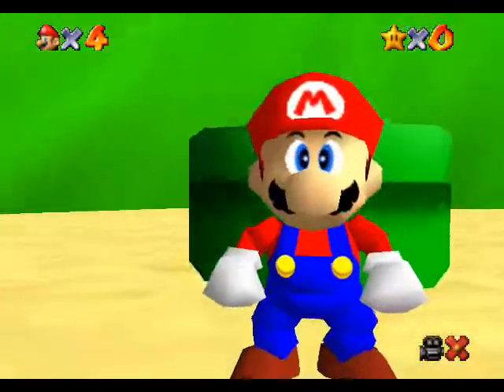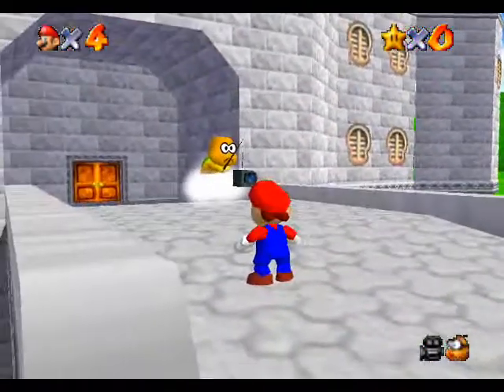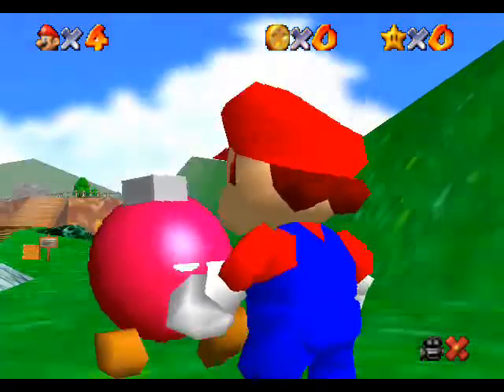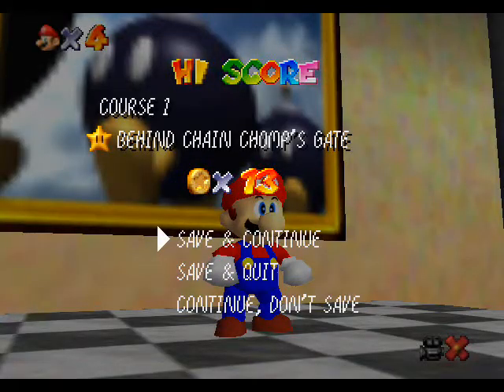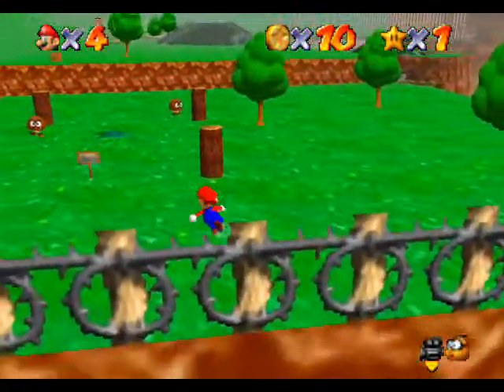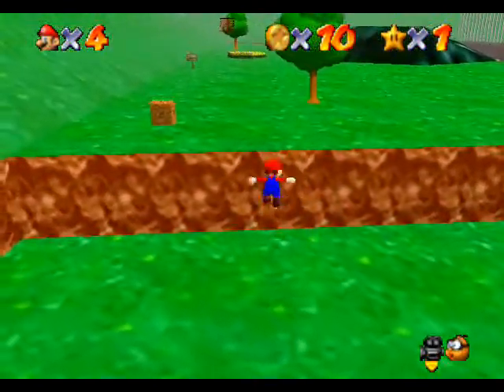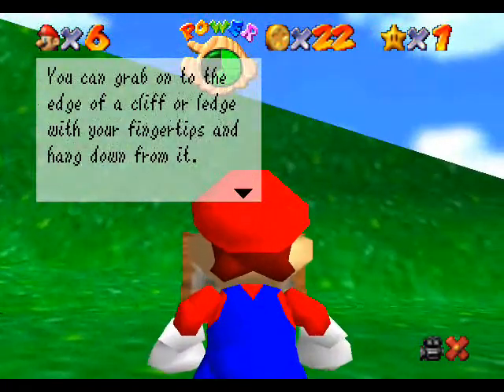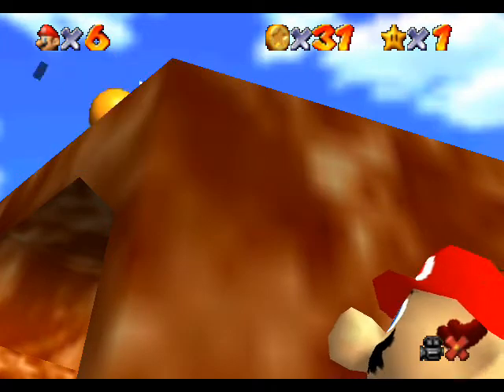The Juicy Corner- Super speed reading- Super Mario 64 part 1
Oh yea classic super mario 64. I am ashamed of you all for not leaving a joke for me to use. So no description for you. Thanks renegadeericp for recommending this.